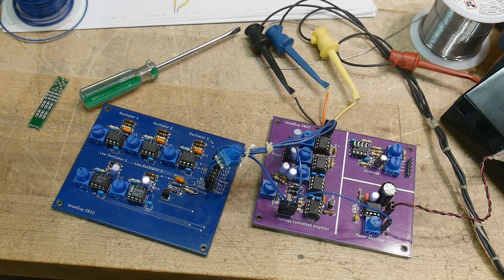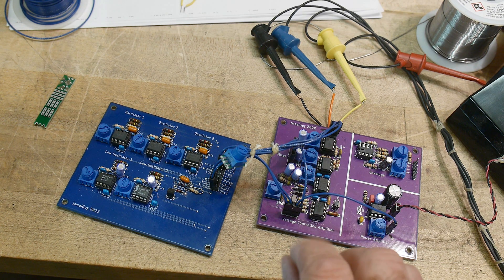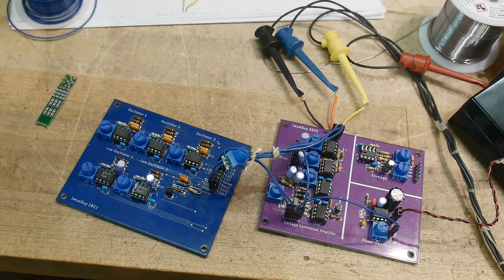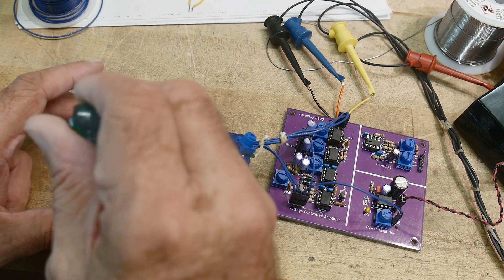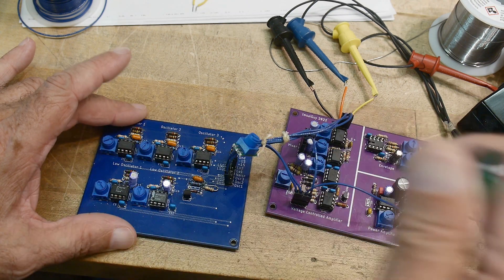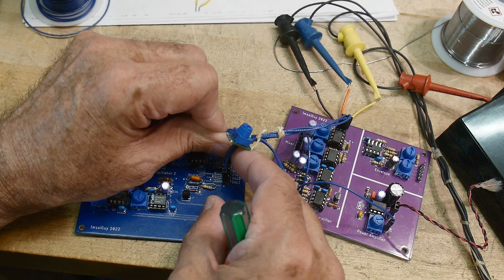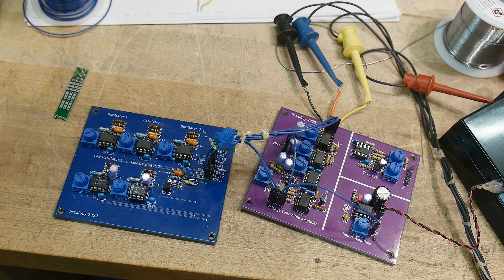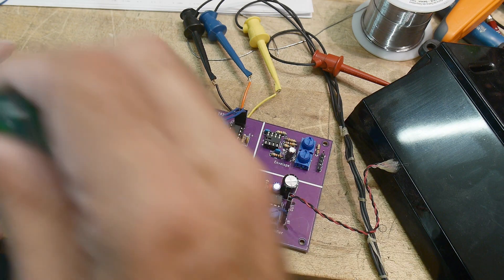#1224 DIY Analog Synthesizer (part 15 of 15)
Episode 1224
I get the VCA working. using a DC voltage and then modulation with a LFO signal